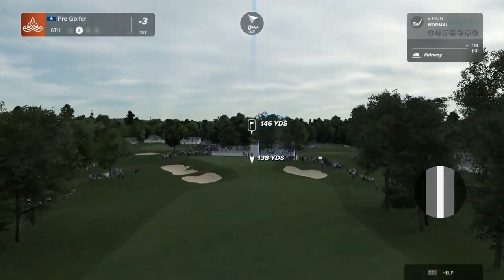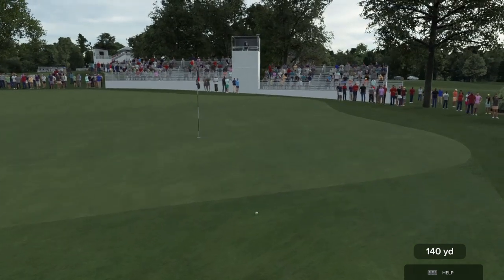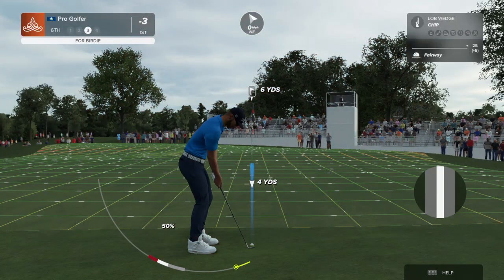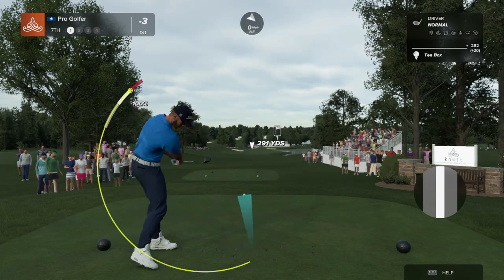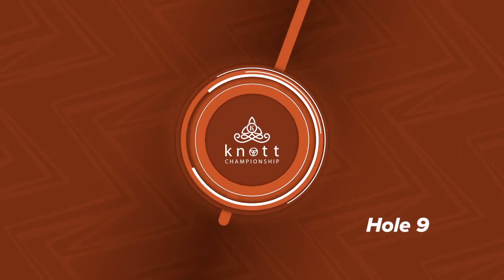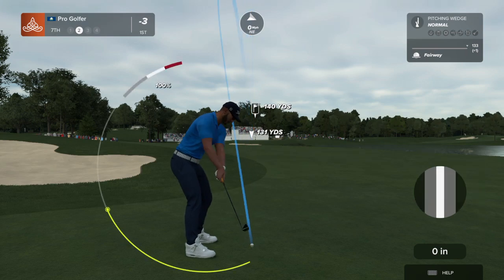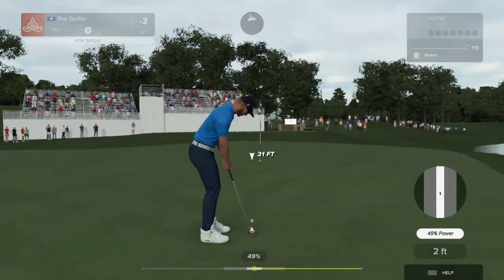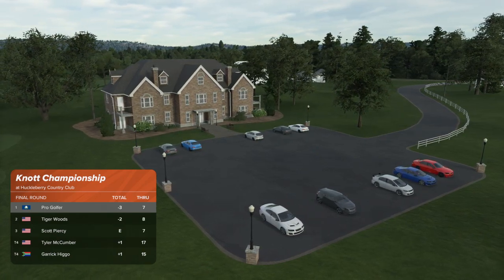PGA TOUR® 2K23_Definitely still pretty amateur